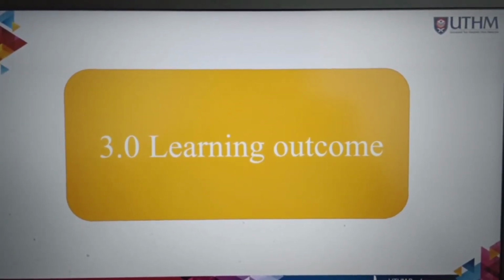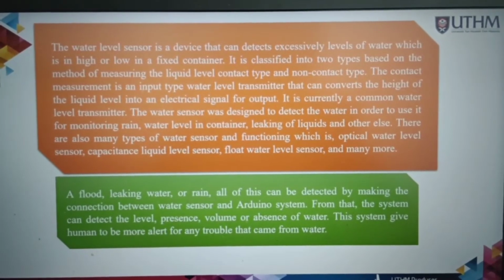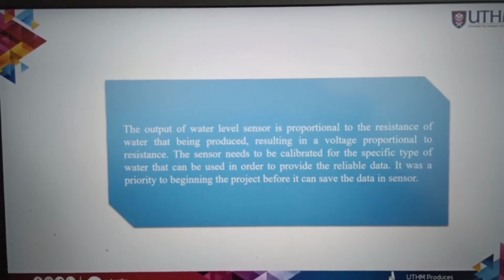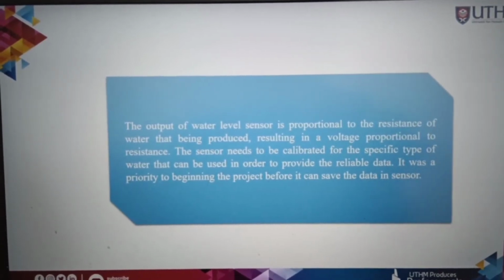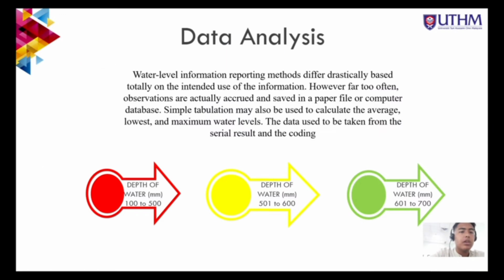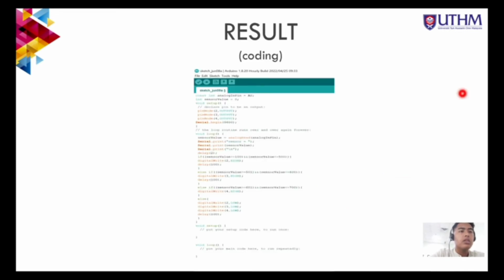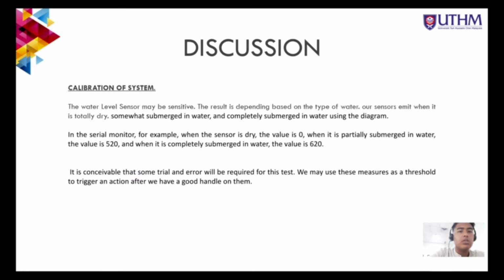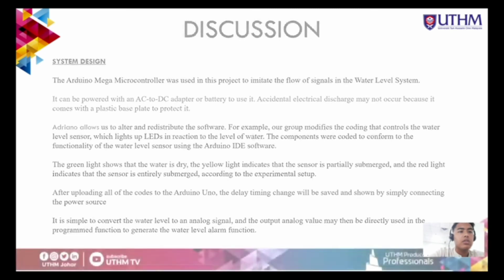GROUP 6E CONTROL ENGINEERING LAB PRESENTATION